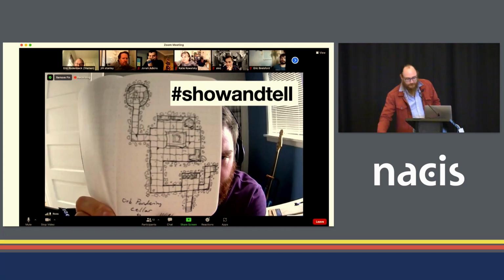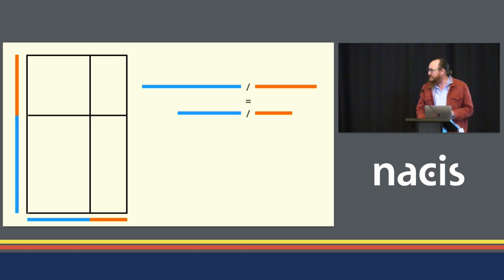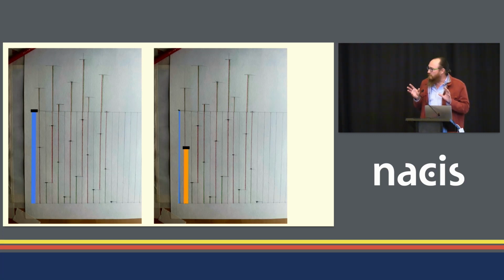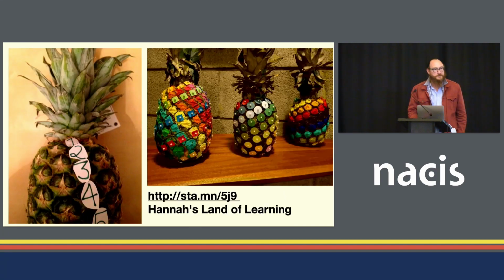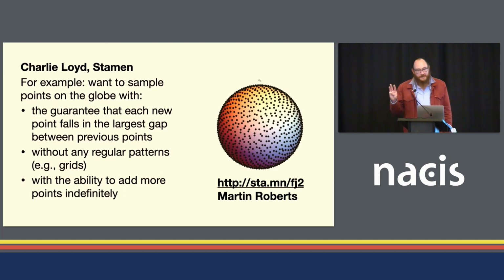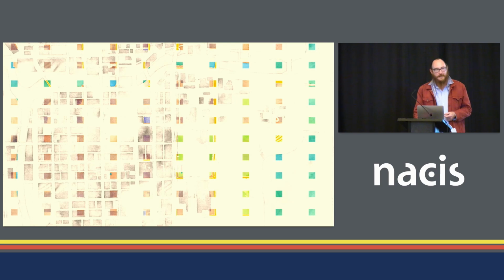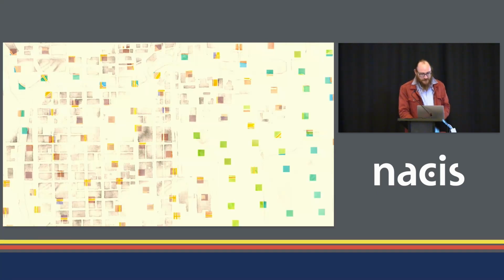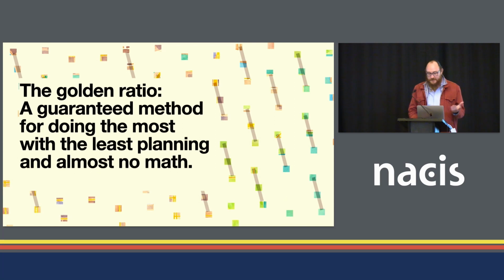Cartography & the Golden Ratio - Eric Rodenbeck, Stamen Design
The Golden Ratio is a fundamental property of geometry. Its use in architecture over the centuries is well known, and it's also used by plants to efficiently distribute seeds & leaves for optimum growth. At Stamen we've found it useful in our cartographic practice. You can use it any time you want to sample in a well-dispersed way, when the number of samples isn’t known ahead of time. The Golden Ratio is a way of ensuring that you're doing the most with the least when you don't know how far you have to go. This talk will examine the practical and metaphorical uses of the Golden Ratio for mapmakers & designers & doers.